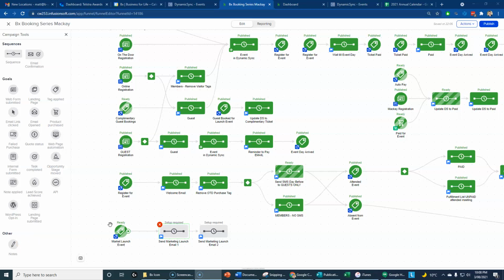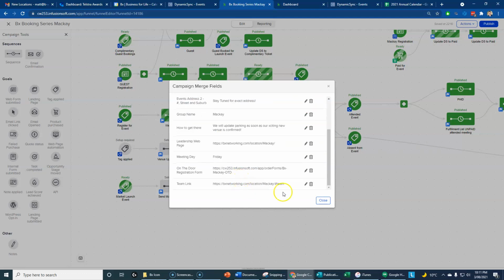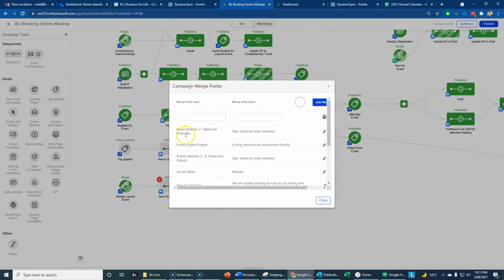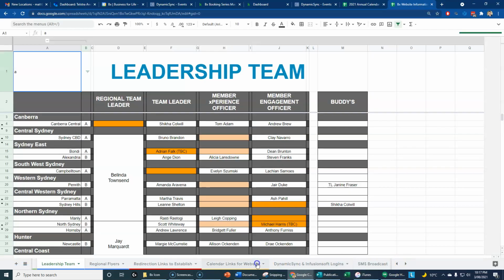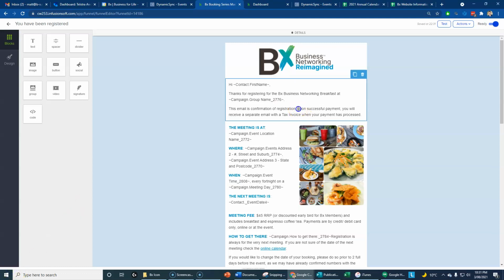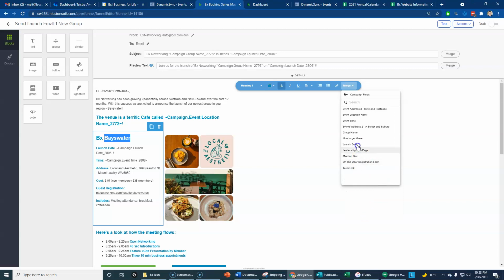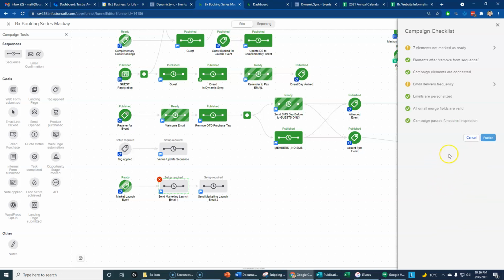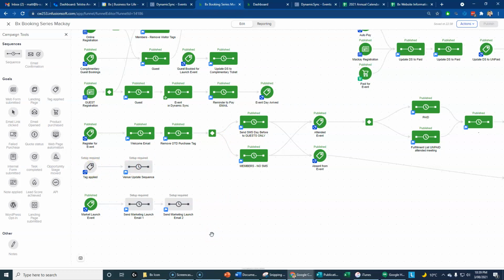Updating of the Launch Email Process in Infusionsoft and how to edit and update the launch email ca